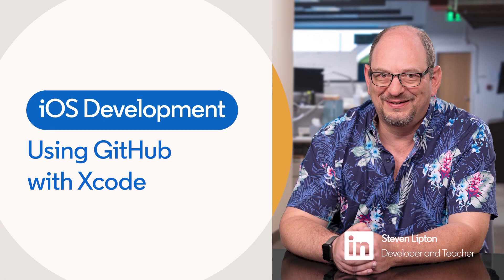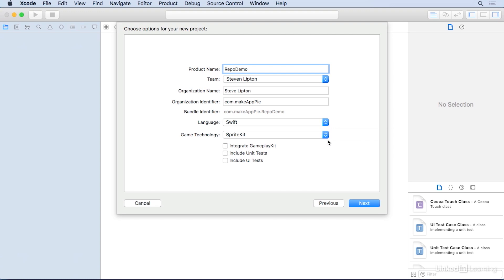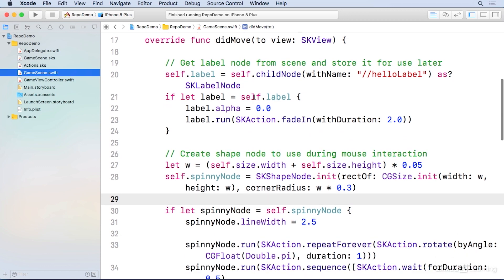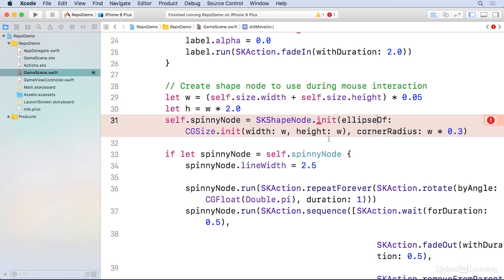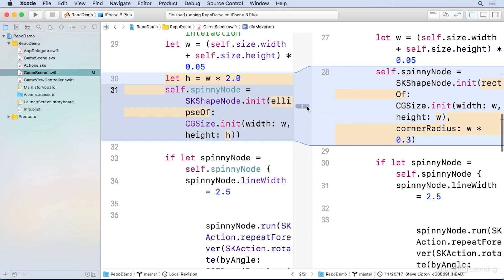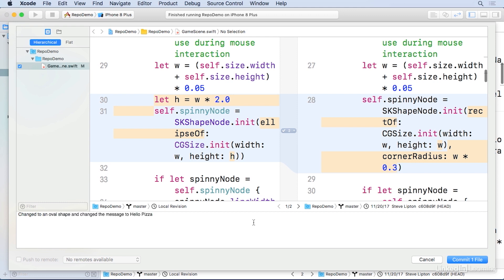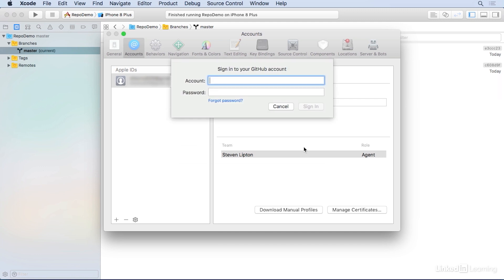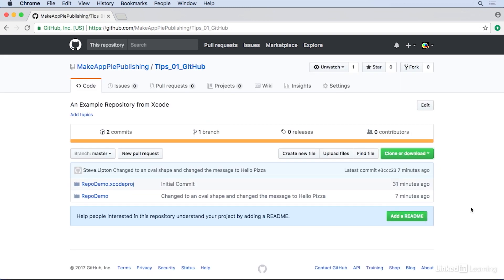iOS Development Tutorial - Xcode: Move repositories to GitHub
Learn how to use Xcode 9 to move a repository to GitHub. Explore more iOS Development courses and advance your skills on LinkedIn Learning:

This is an excerpt from "IOS Development Tips Weekly," a course on LinkedIn Learning taught by Steven Lipton. Steve is a developer, teacher, and the VP of special projects at Scientific Device Laboratory.